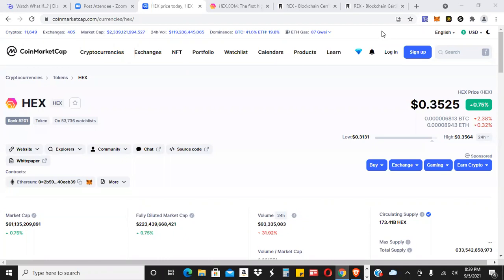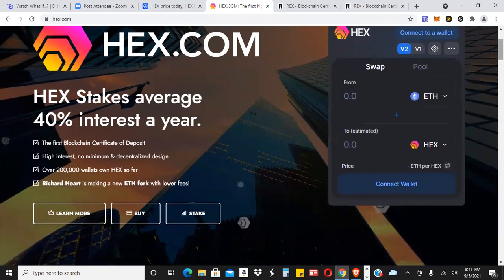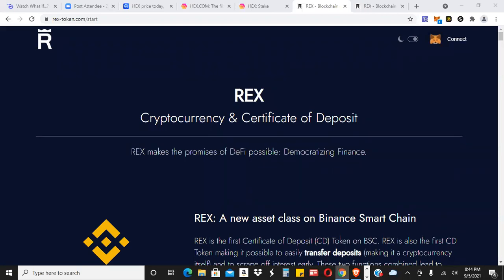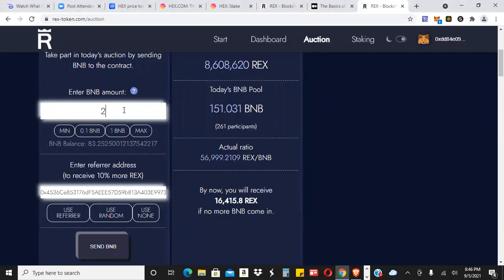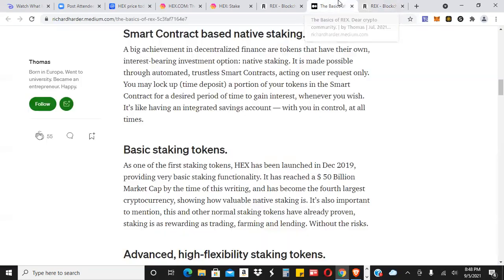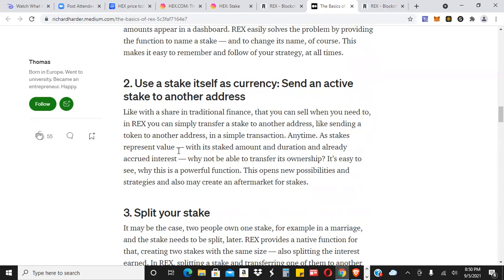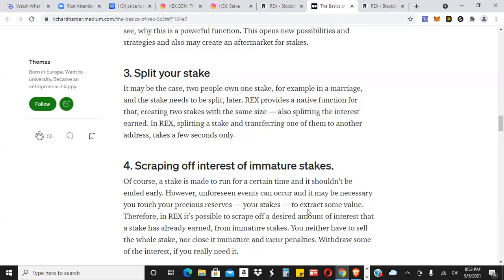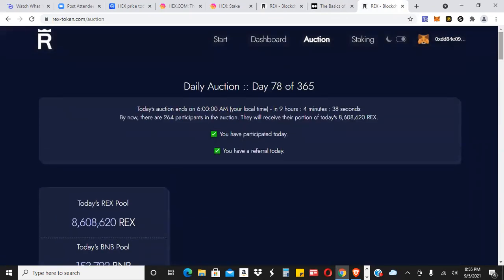4 Unique Features On REX Staking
Use my address when entering the auction:
0xdd84e09fee6ee82bcf2ece6e006abb1ec7c0167e